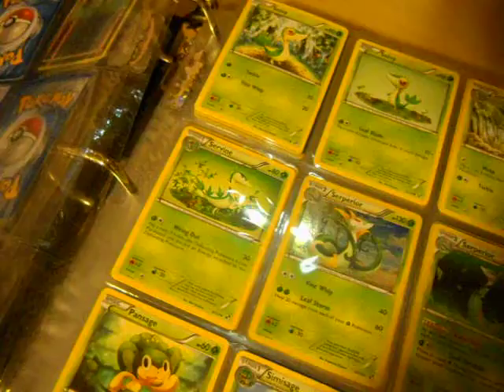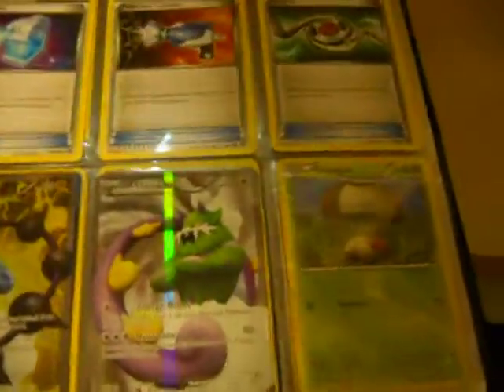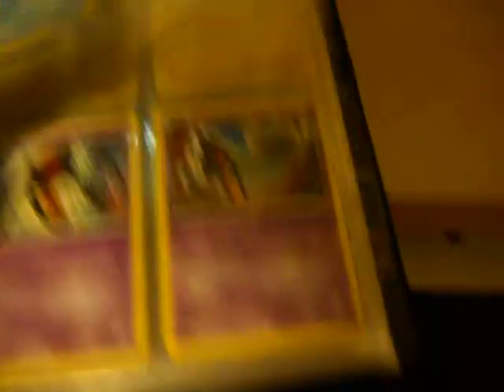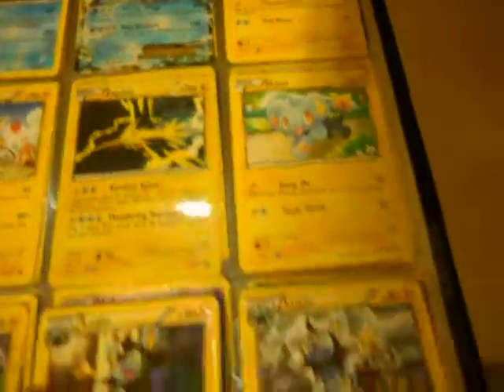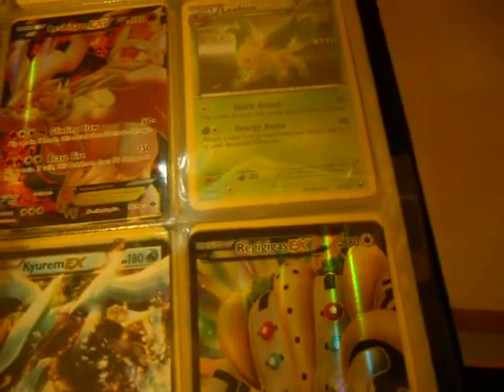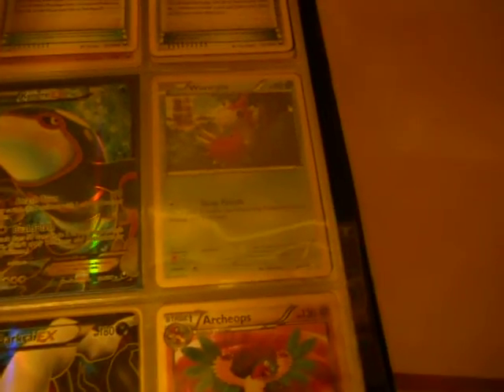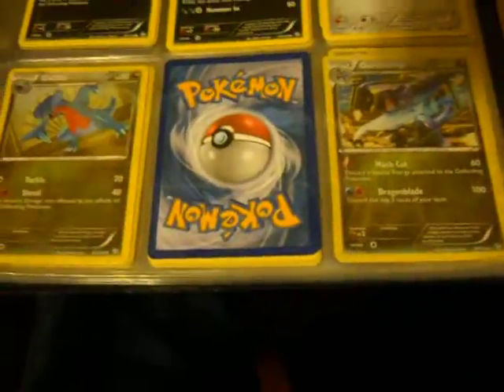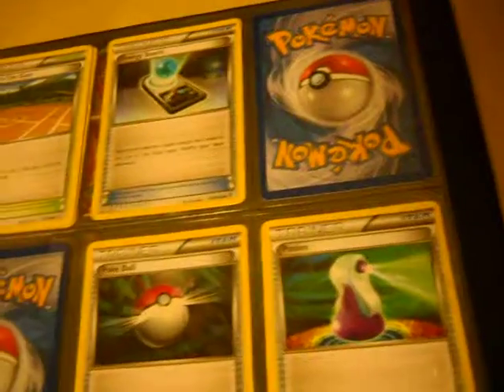*Semi*completed Sets (MAIN WANTS VID)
This video has my main wants, as well as showing my black and white cards
PM me for trades